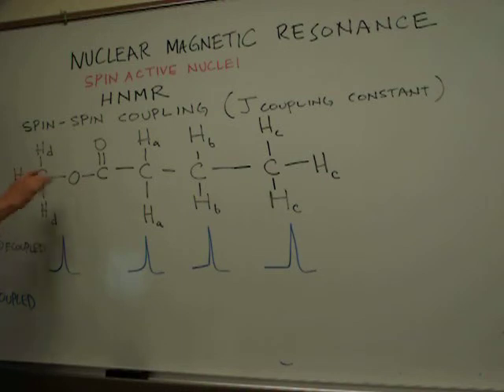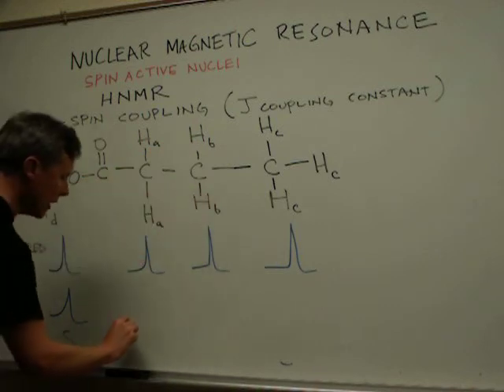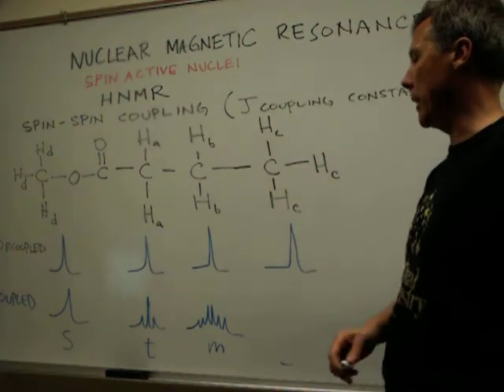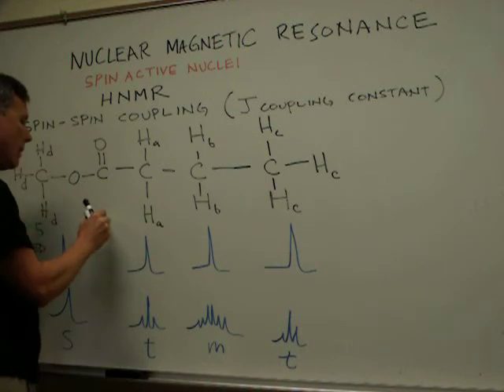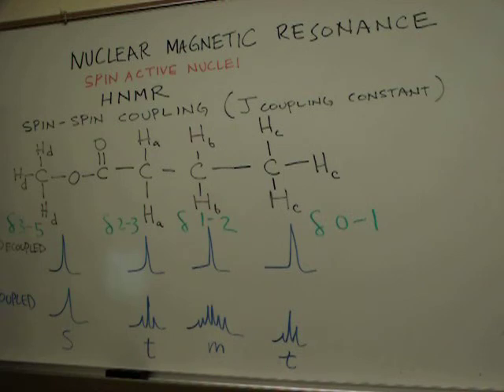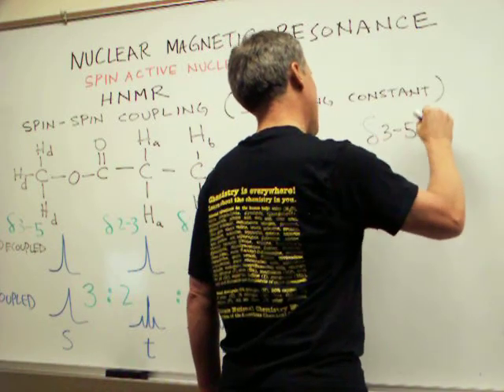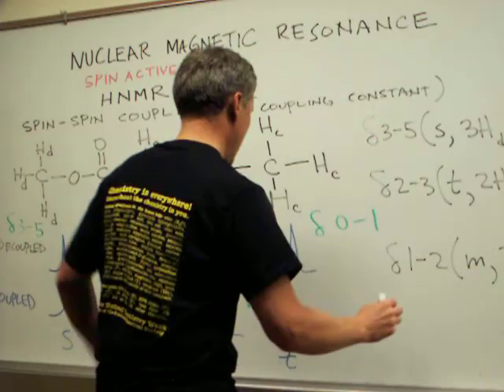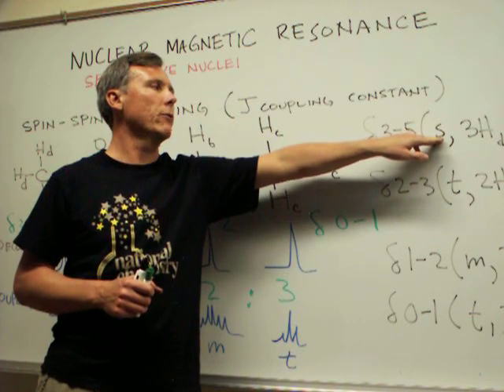Part 13 - HNMR, worked example 1